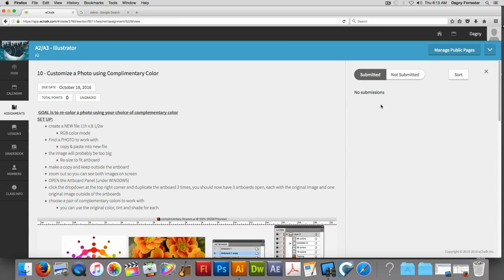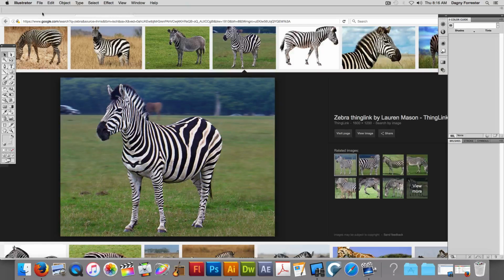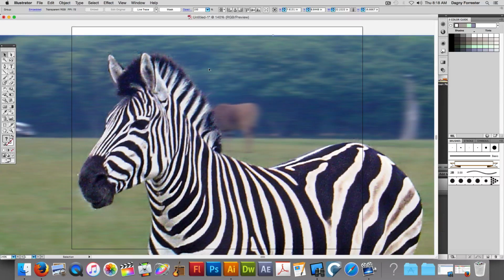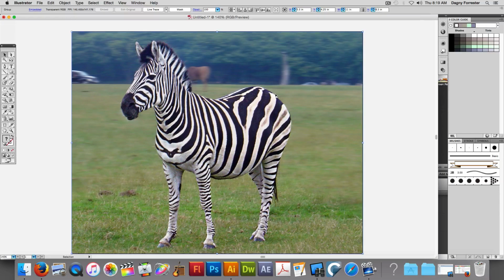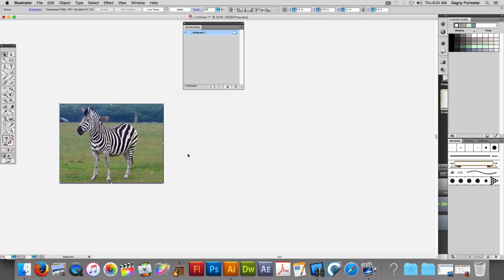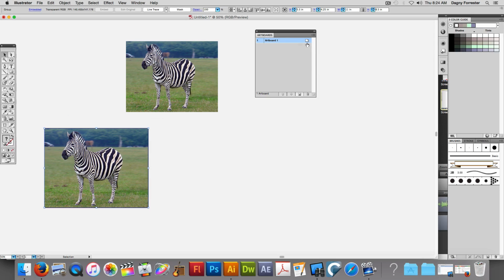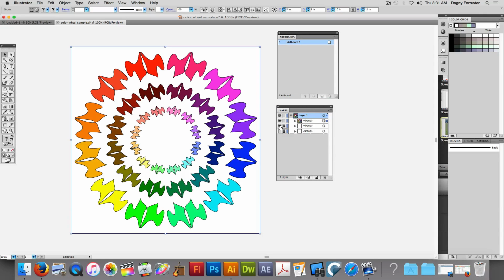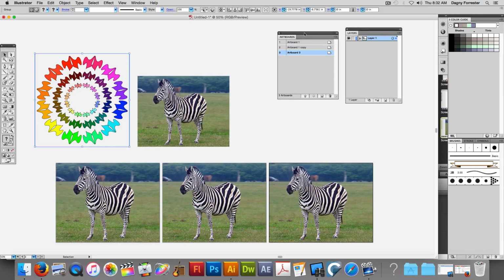SET UP of Live Trace File